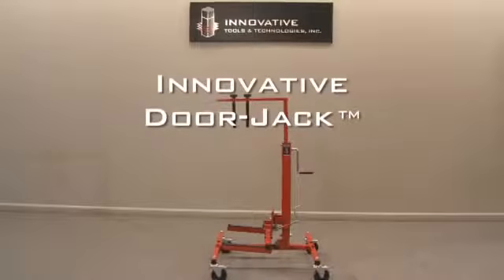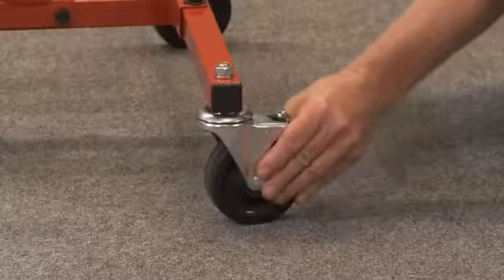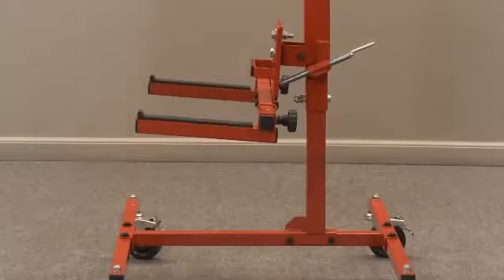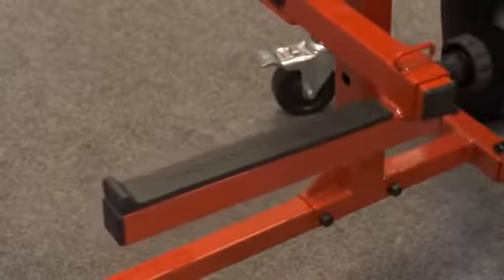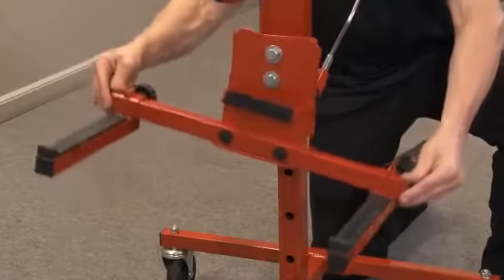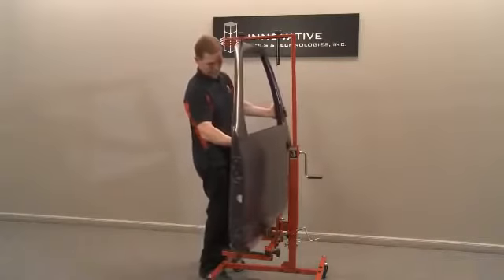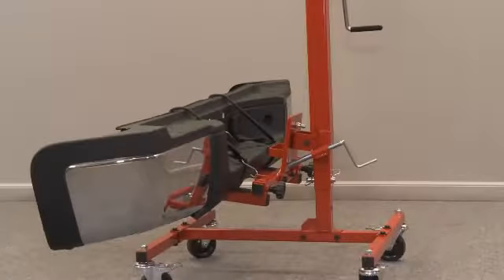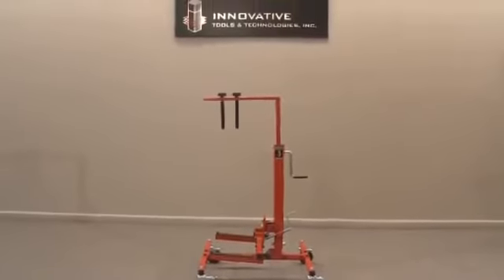Innovative Door Jack™ for auto body repair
This Door Jack saves you time and money by enabling a single auto body technician to safely handle jobs involving big bumpers and doors.

The most versatile auto body tool for lifting doors in the collision services industry.

Backed by our Lifetime Limited Warranty